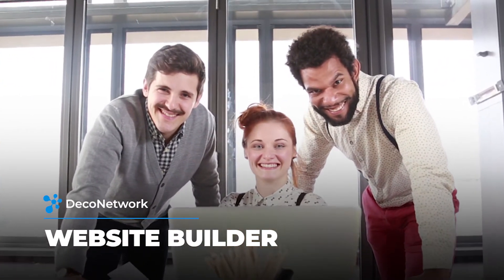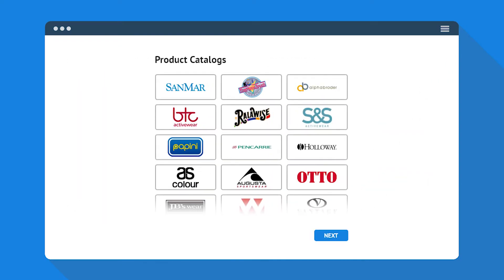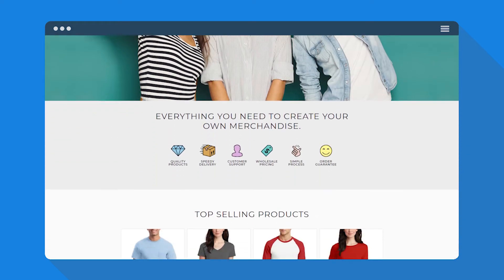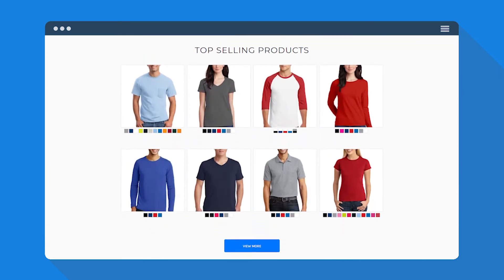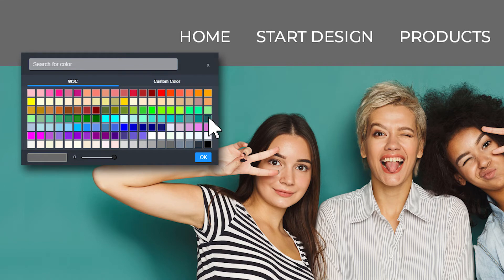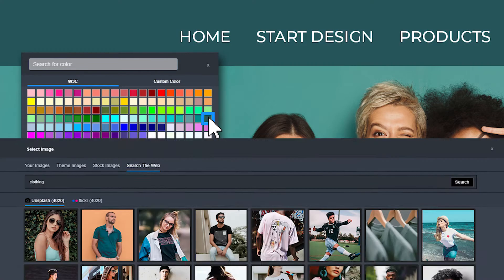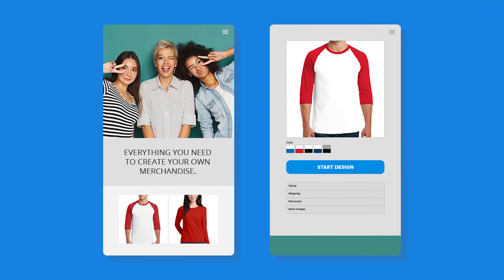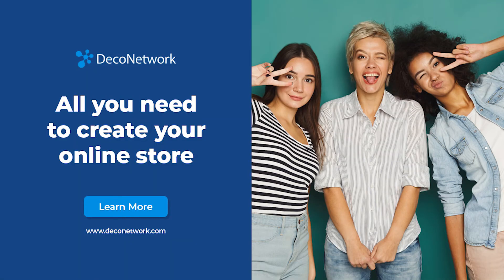Print & Embroidery Website Builder - DecoNetwork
Introducing DecoNetwork's Website Builder.

Simply choose a theme, click your decoration methods, and select your suppliers. Then DecoNetwork's Website Builder learns what you need and generates a stunning website for you.

Plus, with built-in content widgets, updating your website is a breeze. Just click, drag, and drop.

Want to change your look? Edit the design theme. Or choose from thousands of stock photos to fit your branding needs.

At DecoNetwork, we've built all the tools you need to create your online store.

So why wait? Go to DecoNetwork.com today to learn more.